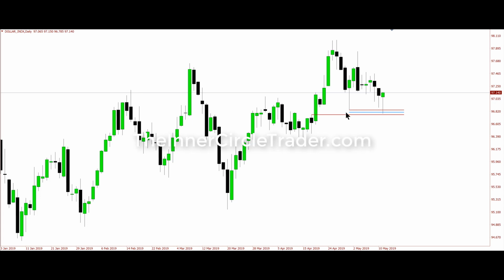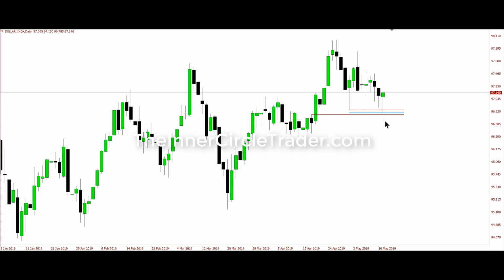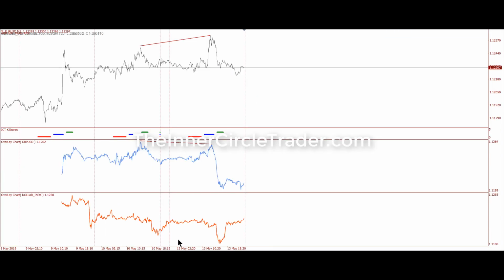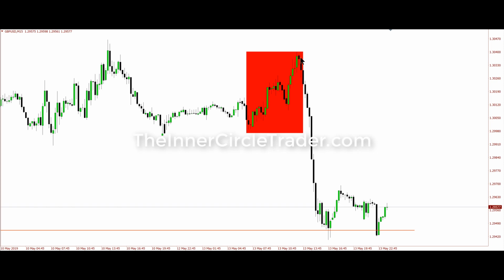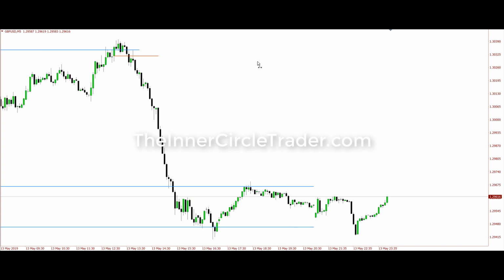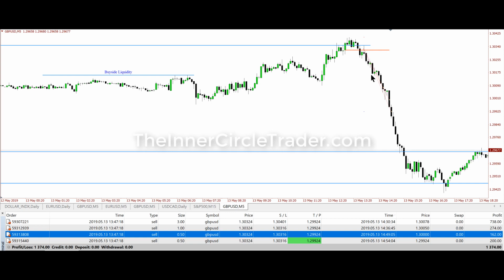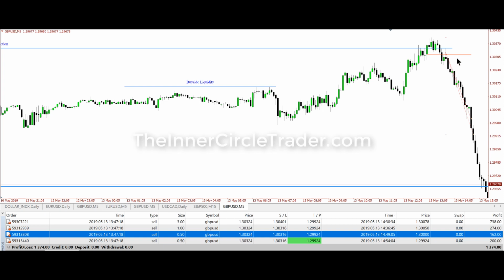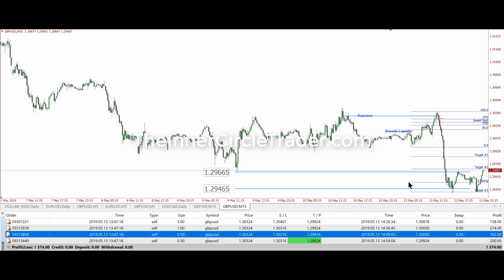🔥ICT Weekly Reviews 2019✳️« Private Mentorship »📆May 13, 2019🅿️ 03